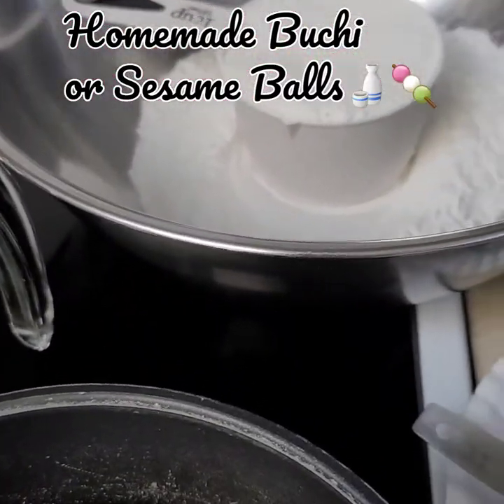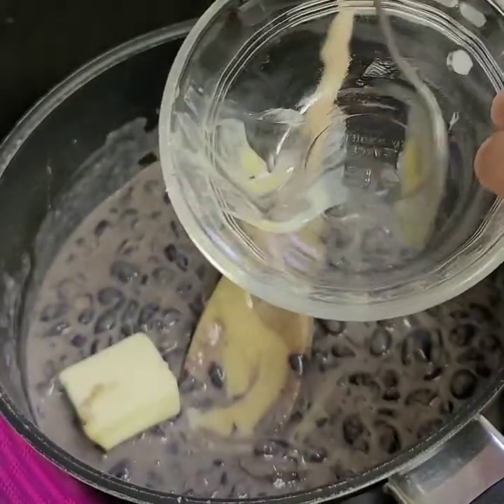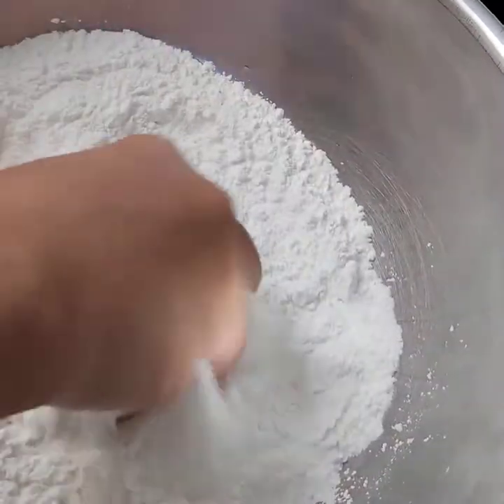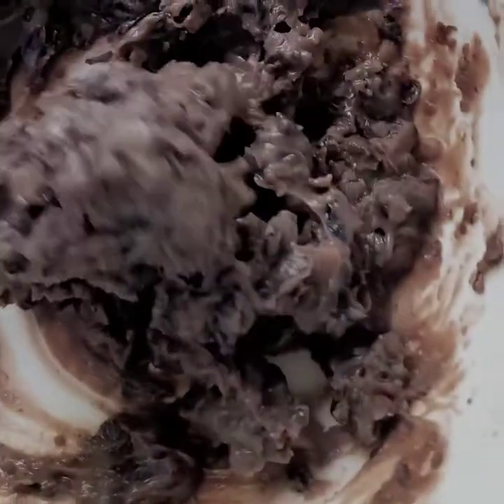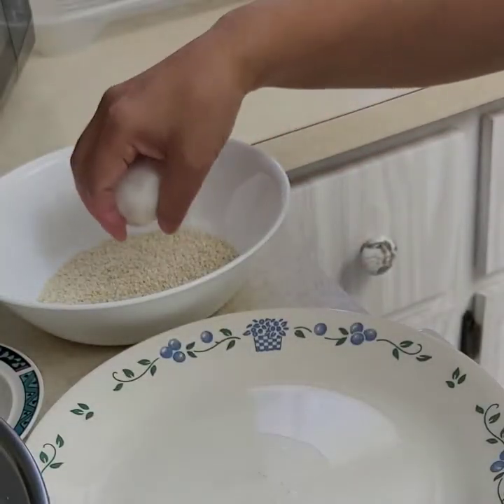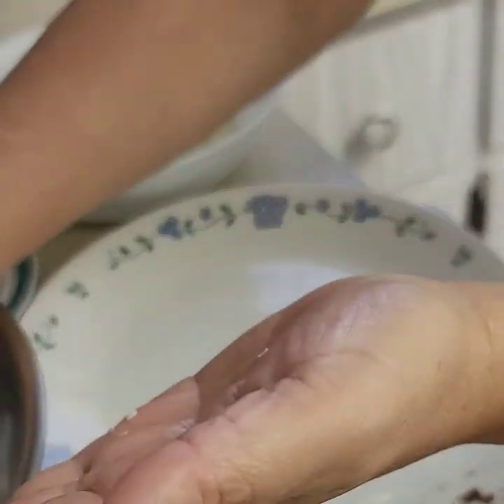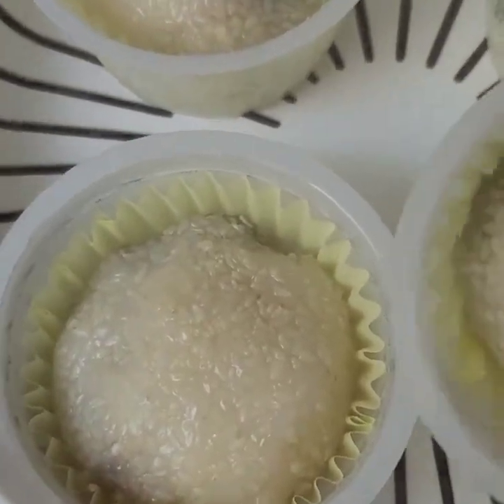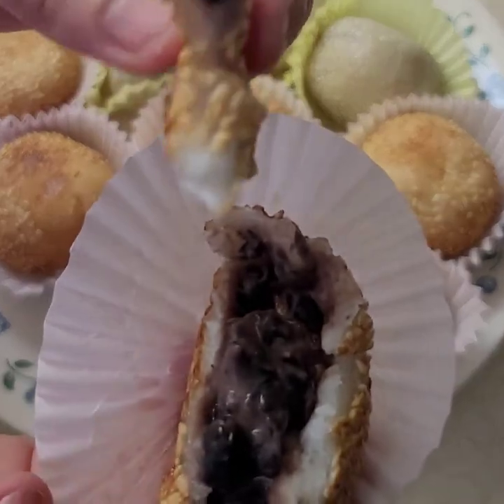Buchi or Sesame Balls with black beans filing🍶🍡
Super easy to make Buchi or Sesame balls

ingredients: for filing
1 (13 oz) can black beans(drained
    & mashed)
3 Tbsp  sweetned condensed milk
1 tsp vanilla
1 pinch of salt
1 Tbsp butter

ingredients: for Buchi Dough
2 cups glutinous rice flour
1/3 cup sugar
1/8 tsp salt
1 cup hot water
1 Tbsp coconut oil to coat hands
when forming the Buchi.
1/4 cup raw white sesame seeds
     to coat Buchi before frying.
3 cups oil for frying